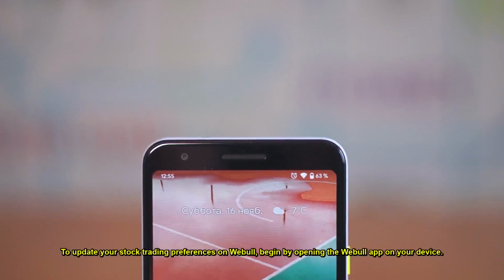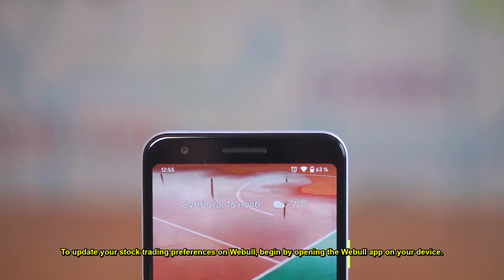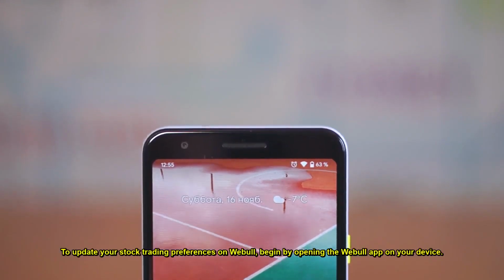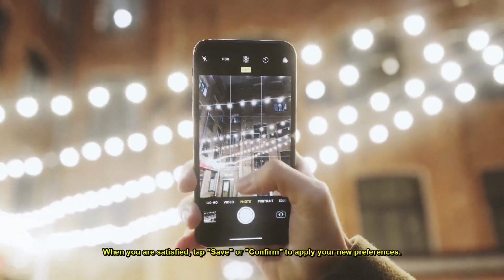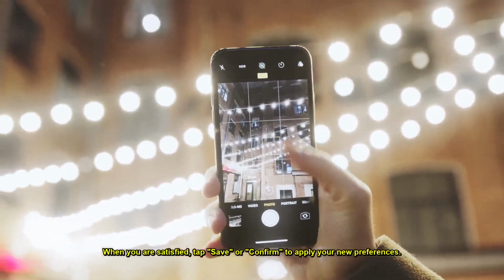How to update your stock trading preferences on Webull - Detailed Guide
In this comprehensive guide, learn how to update your stock trading preferences on Webull effortlessly! Whether you're a beginner or an experienced trader, this step-by-step tutorial will walk you through the process of customizing your trading settings to enhance your investment experience. Discover tips and tricks to optimize your Webull account and tailor it to your trading style. Don’t miss out on maximizing your stock trading potential!

📈 Watch now to take control of your trading preferences!